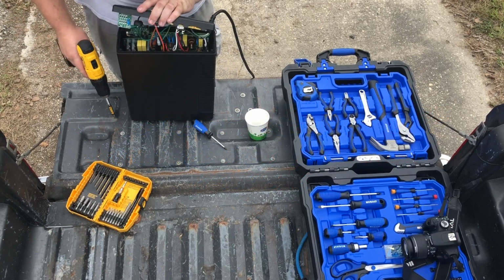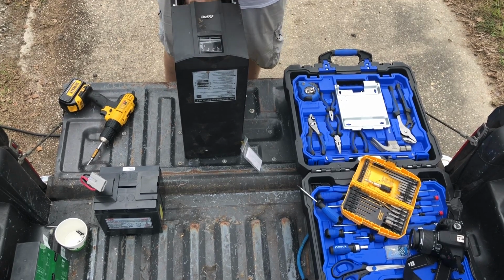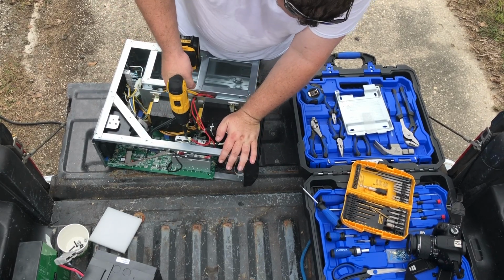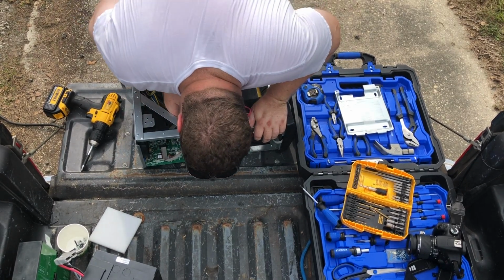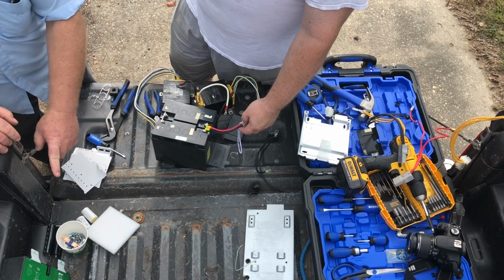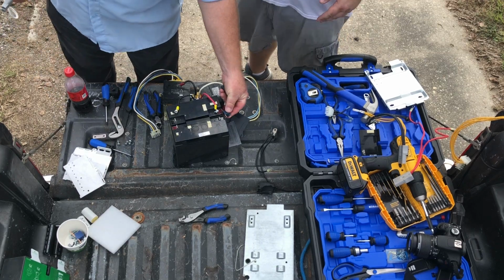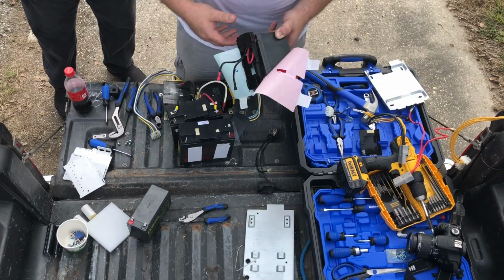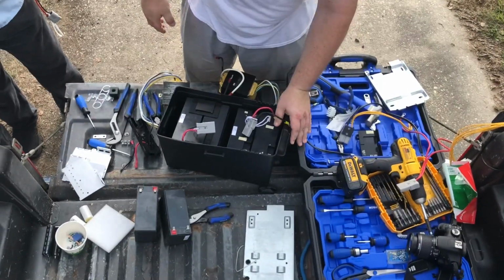DIY Battery Backup Part 1: Disassembly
Here we scavenge 6 batteries from 2 APC UPS systems. These will be integrated into a battery bank (in future episodes) for use when loss of power occurs. Part 1 of a series.